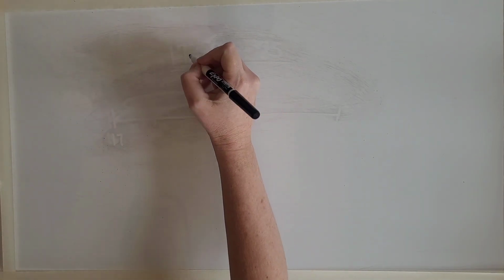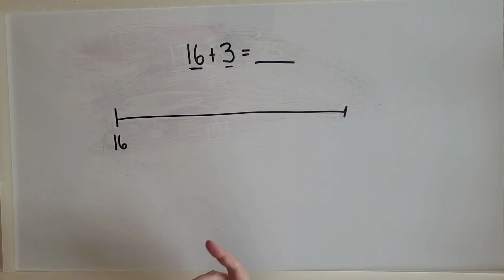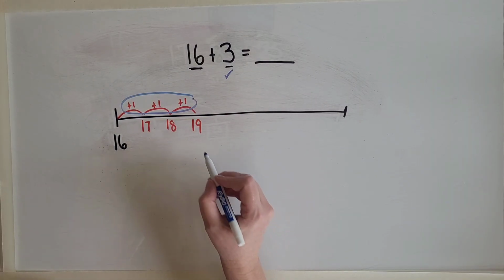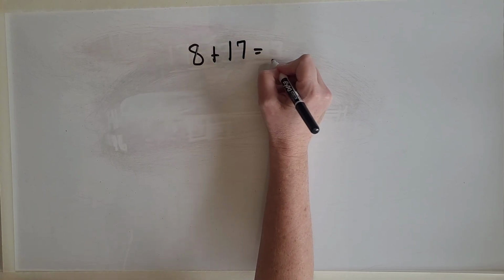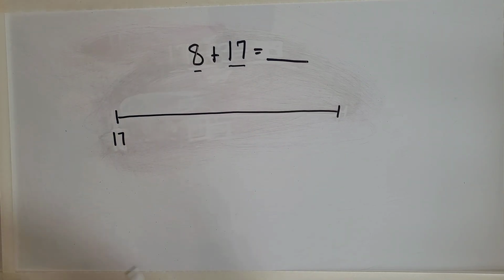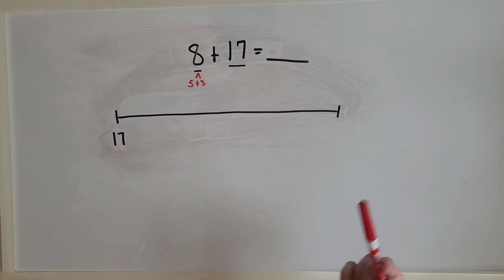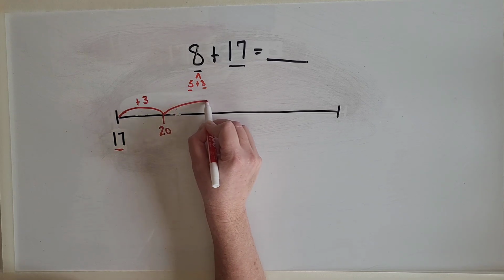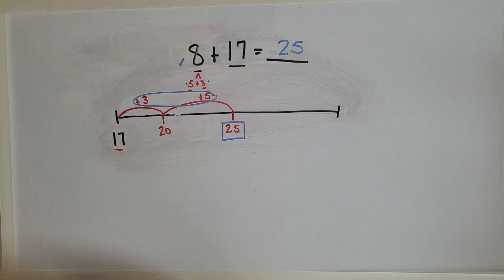Primary Addition on an Open Number Line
Watch this video to learn how to use an open number line for primary addition problems.